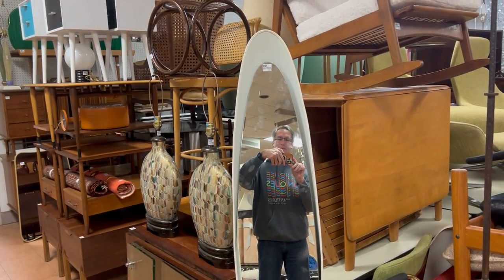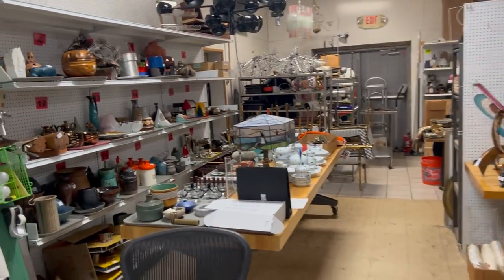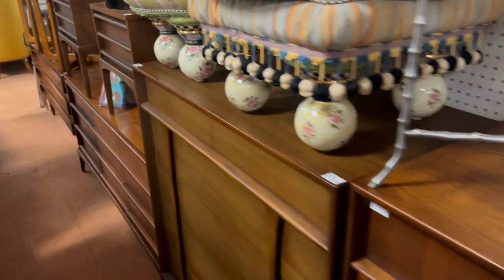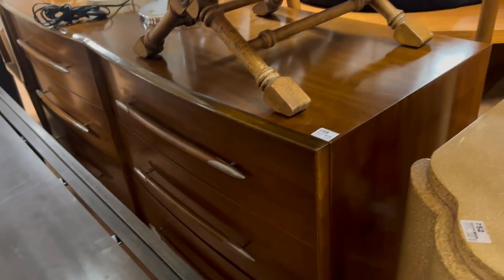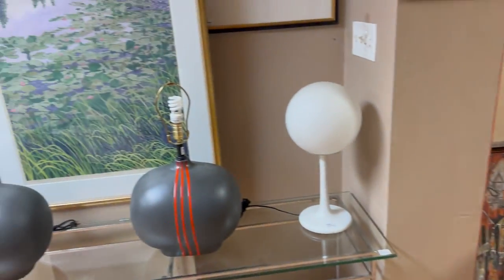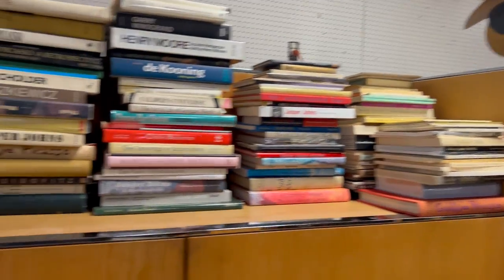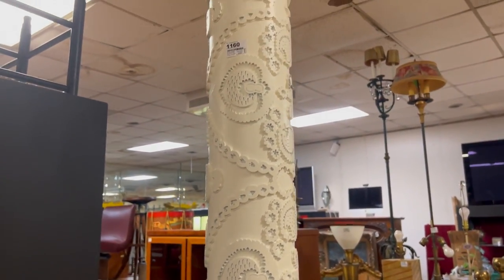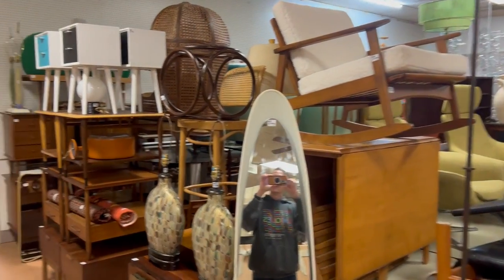February 6 and 7, 2024 - Modern Design Auction Walk through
Online Bidding only.